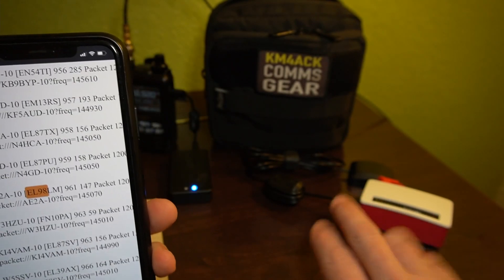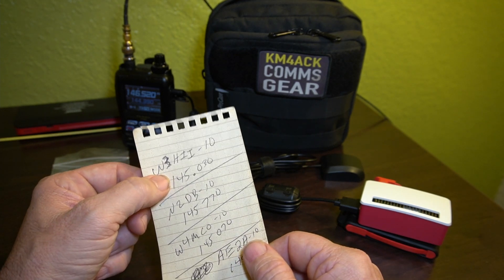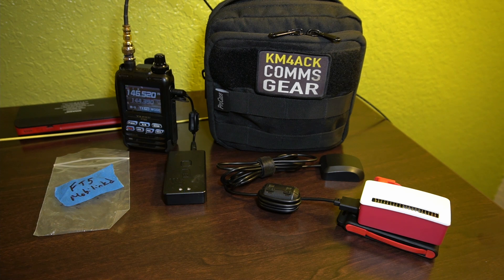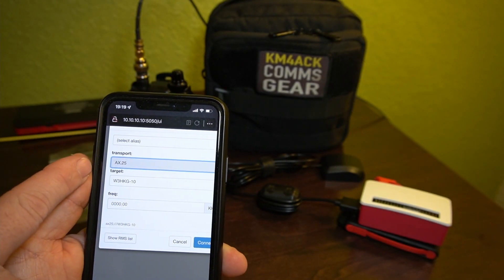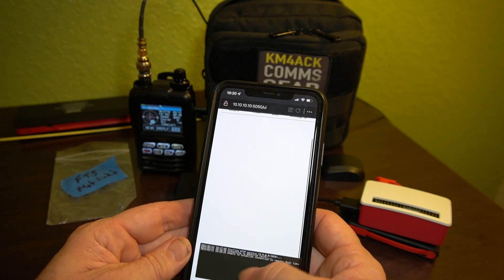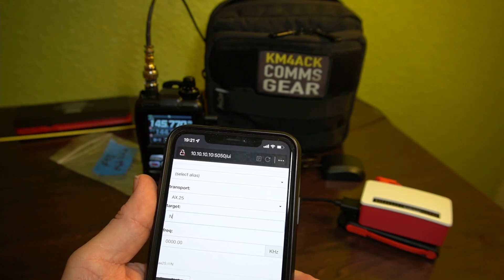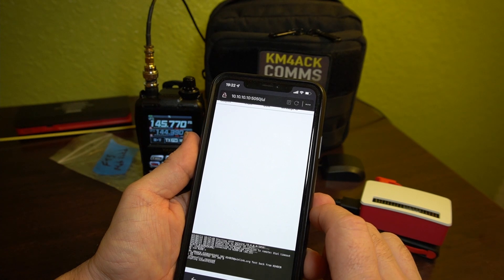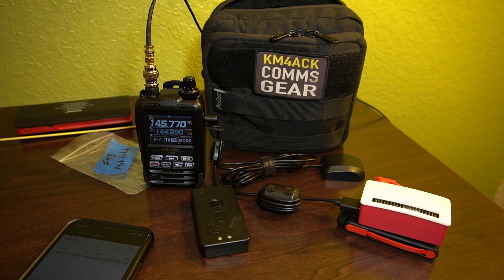Winlink Hotel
Working Winlink gateway from the hotel room